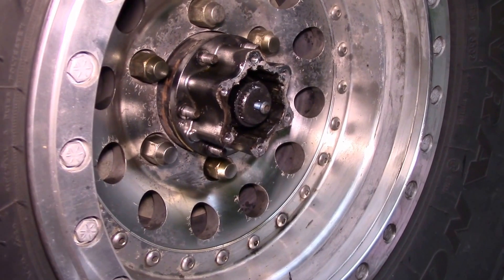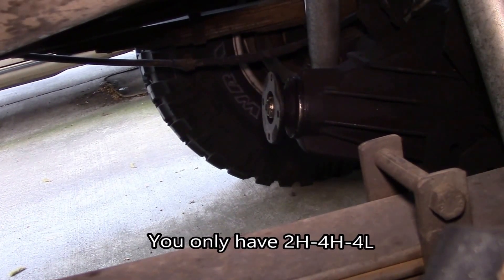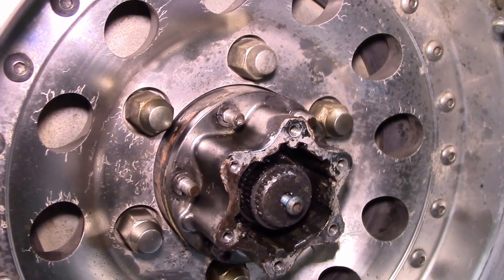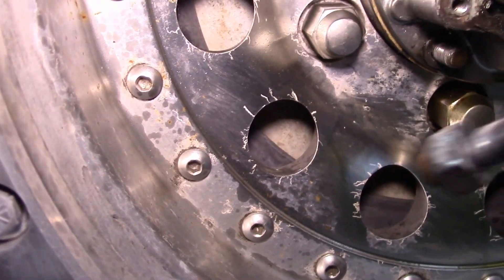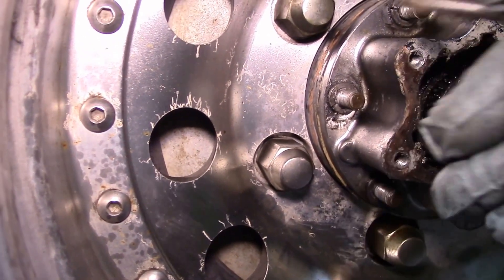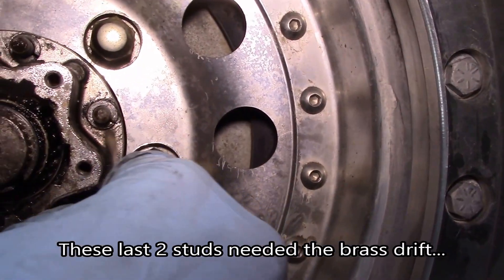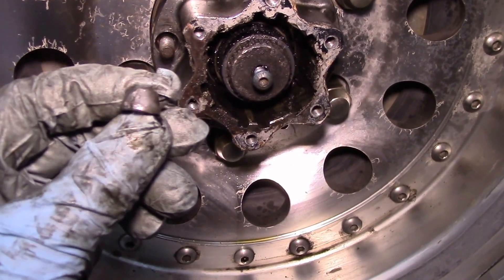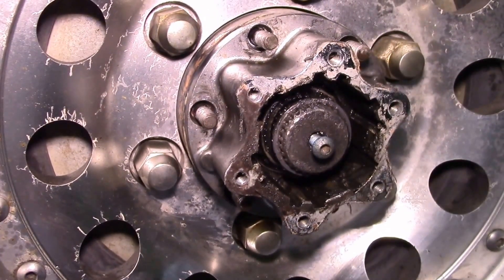Toyota Rear Differential Repair, Part 1 - Attack of the Cone Washers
Removing the locking hubs on my rear axle in preparation for pulling the 3rd member.

This is the first time working on my rear axle since I converted it to a full floating setup about 9 yrs. ago.  With the OEM semi-floating axle, you need to do a lot more work in order to remove the rear diff.  The whole outer flange must be removed from the axle housing, and the brake lines disconnected and capped (along with bleeding the brakes afterwards).

Since this is a non-typical setup, I wanted to document the process if only for my own information in the future.  There's no factory repair manual I can consult for the specifics.

With the full floating axle, you just pull the hubs off the spindle and slide the axle shafts out a few inches to clear the differential side gears and that's it.

I also have a page on front axle hub repair with more information on the cone washer removal:

The full floater axle I run in the rear has a wider IFS axle housing with custom adapters that bolt onto the flanges and allow solid front axle spindles to be bolted on.  Then front axle hubs attach to the spindles with the double wheel bearings just like a front axle.  Only difference is there is no steering knuckle like you have in front.

Intro:
Louisiana Fairytale by Austin Rogers